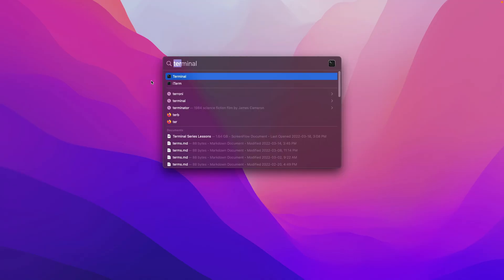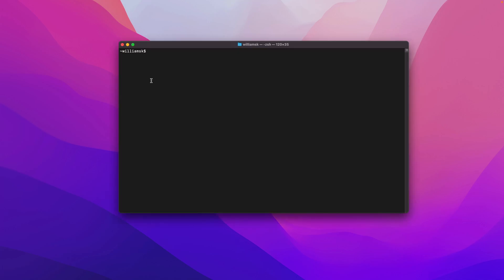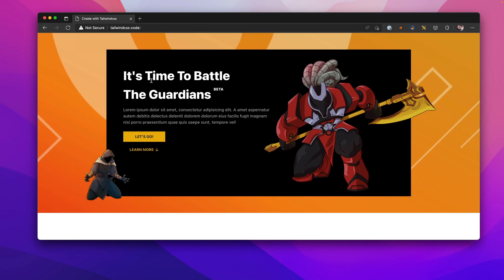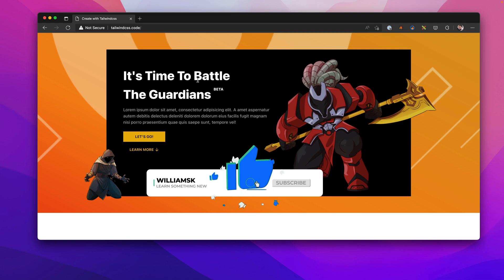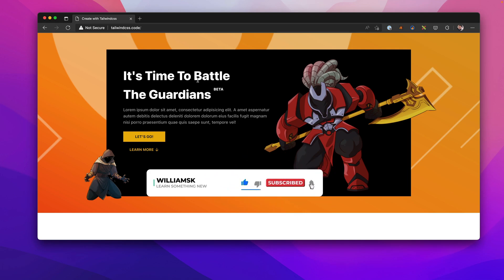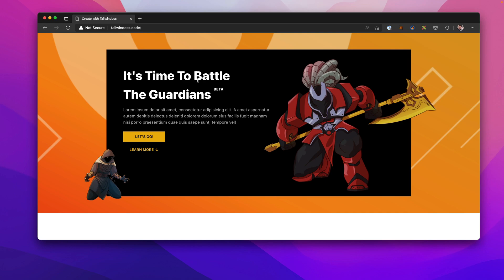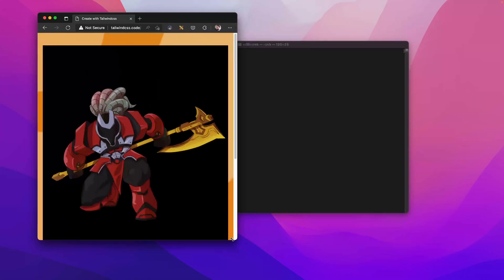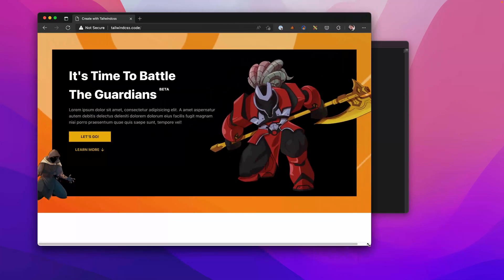How to Design a Custom Tailwind CSS Component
📃 In this tailwindcss tutorial video. We take the first step in understanding how to dissect a mockup or component idea, into a basic box modelling state, then a semantic html layout, and finally look at iterations that adopt the use of emmet syntax to make coding this and future components light work.

This tailwind css tutorial is foundational. You will learn and understand how to take a logical approach to create tailwindcss components for future code and development when using the tailwindcss framework.

Steps to creating a custom tailwind css component

0:00  Intro
0:07 What we're building
1:14 The mockup
2:36 box model layout
5:13 Html Iteration
8:48 basic emmet Layout
12:09 Nested emmet Layout
16:10 Theory Key Points
17:04 Final Recap
18:42 Closing Remarks

💎 RELATED 💎

Not familiar with using tailwindcss?

Check out our create with tailwind css playlist It will help you build a solid foundation when using tailwind css and css framework-related topics. If you need to up your tailwind knowledge while getting inside tips then our let's create with tailwindcss series will help you get caught up.

⏰ RELEASE SCHEDULE ⏰

Do you have any questions, tips, or ideas about using Tailwindcss?
Let us know if you learned something new about how to use tailwind in the comments section below!

🔥 ABOUT US 🔥

🎵 MUSIC CREDIT 🎵

Intro:  Oh My - Patrick Patrikios
Outro: Chef Brian - LATASHA